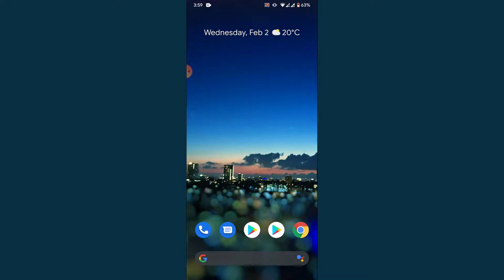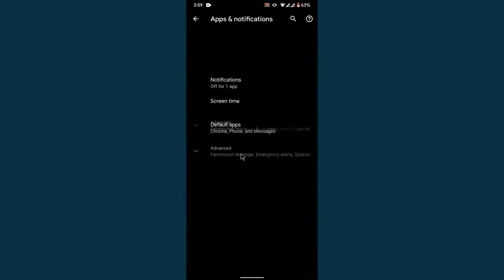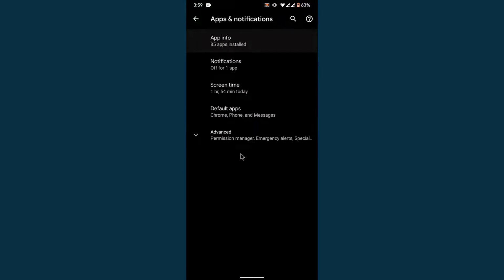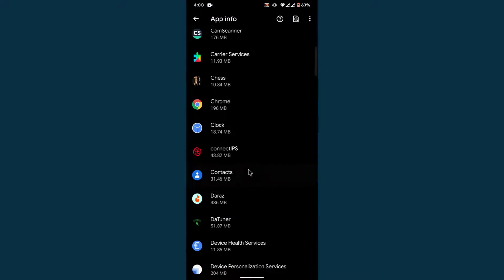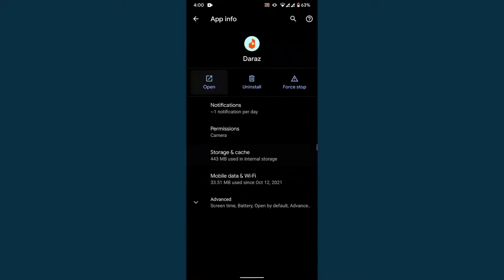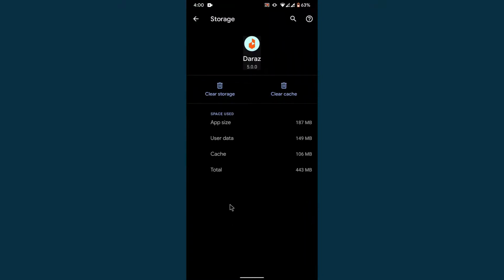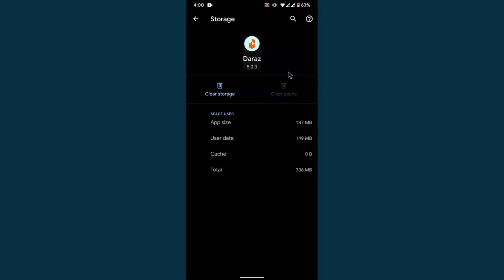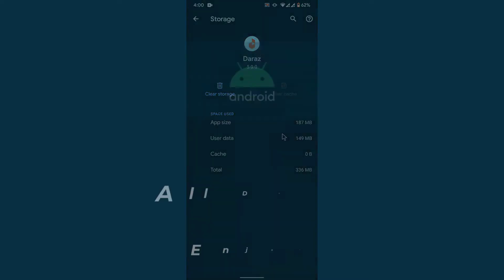How to Clear Cache on Android 2022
Have you been wondering on how you Clear Cache on Android?
This video guides you in easy step by step process to Clear Cache on Android

Follow these simple steps:
1. Open Your Phone settings
2. Go to Apps And Notification Settings
3. Tap On App Info
4. Select The app to clear Cache Of
5. Tap On Storage And Cache Settings
6. Tap On The Clear Cache Button
7. You're All Done.

How to clear cache data of all apps on Android devices?
How to clear cache data of apps in Samsung Galaxy S20?
How do I clear the memory of an app on Android?
How do I clear my cache on Chrome?